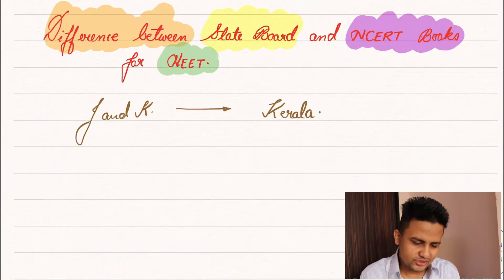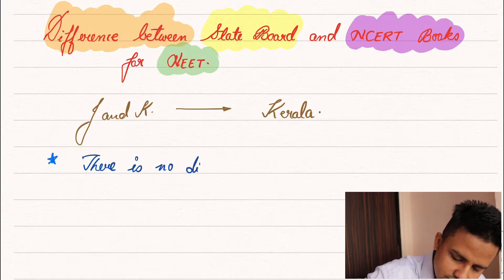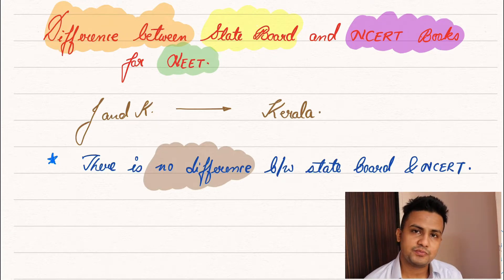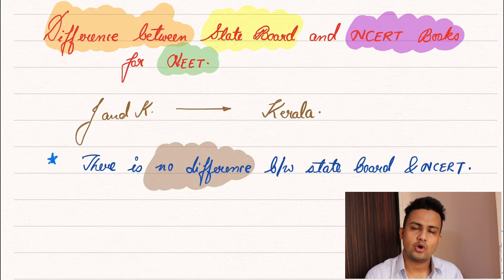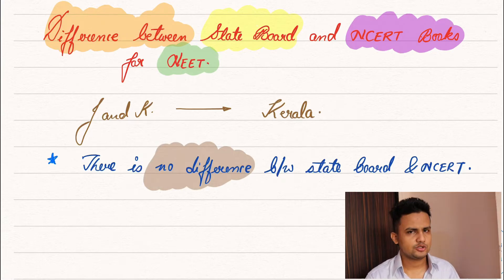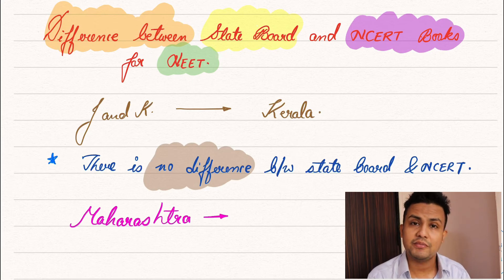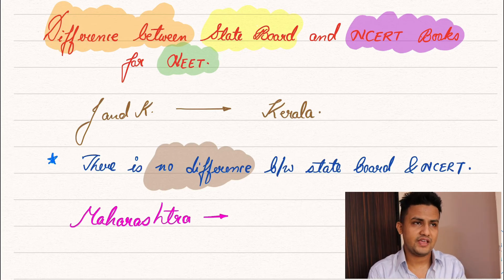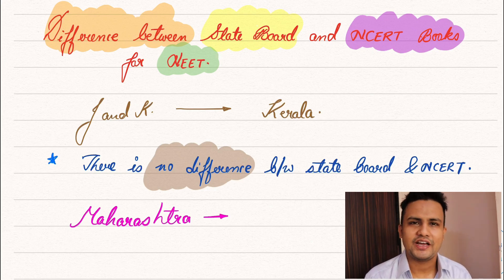Where to study for NEET , STATE BOARD or NCERT?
Namaste dear students, this video is meant for all the NEET aspirants who are confused , whether to follow STATE BOARD or NCERT for NEET!
Watch the entire video and..
"padhte rahe aur bahut aage badhte rahe."